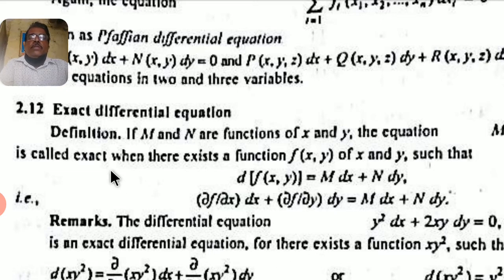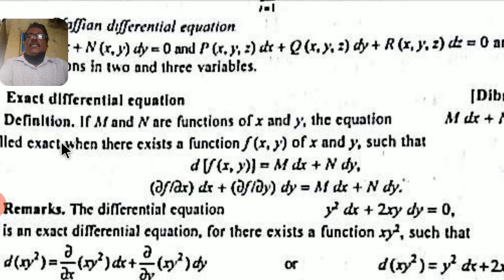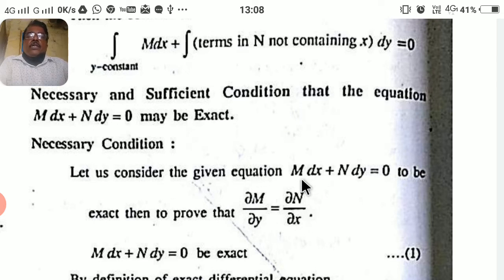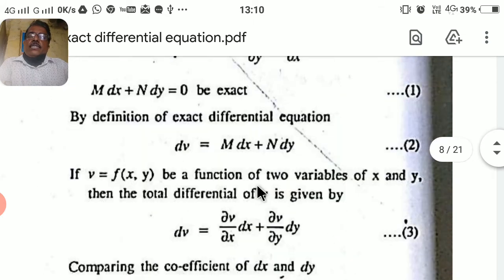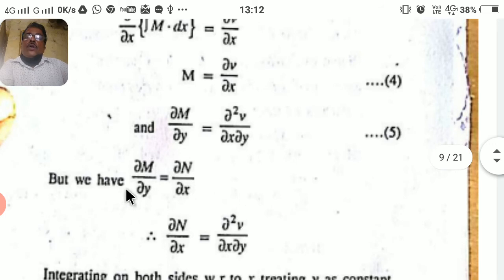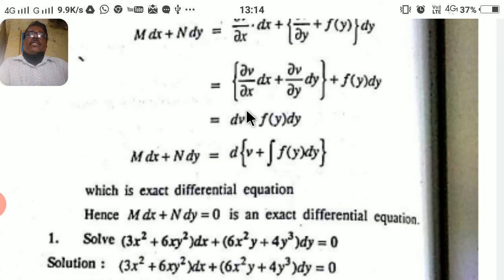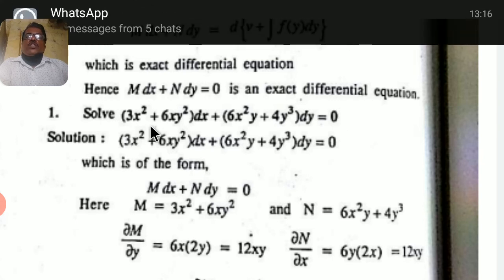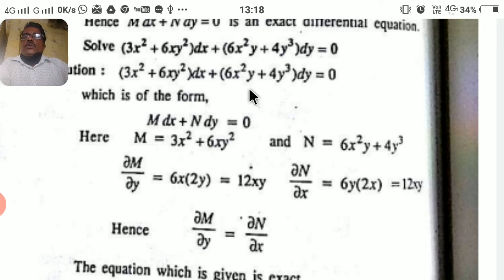Online Class for Bsc 3 sem